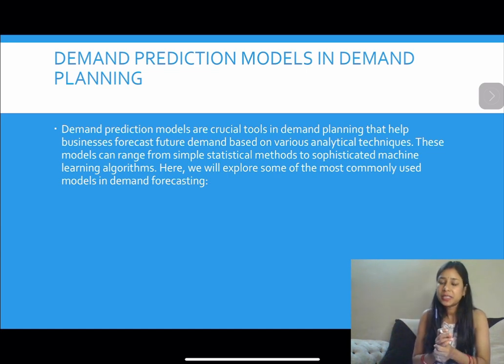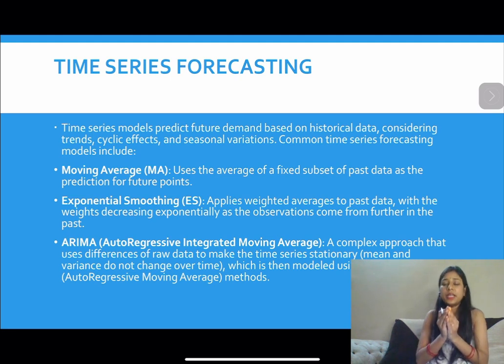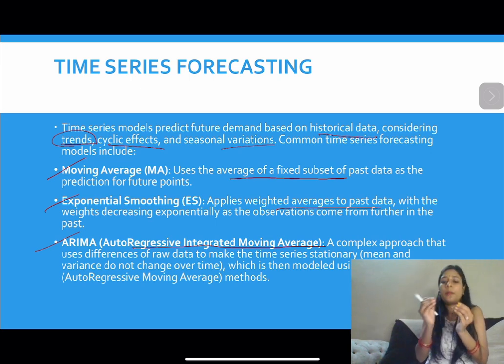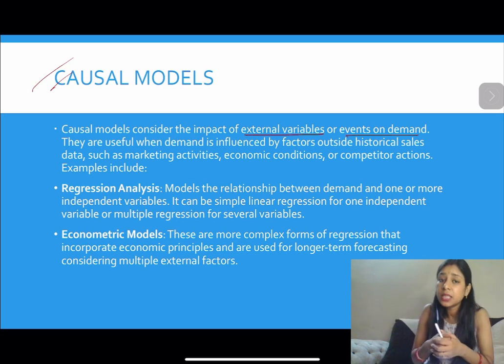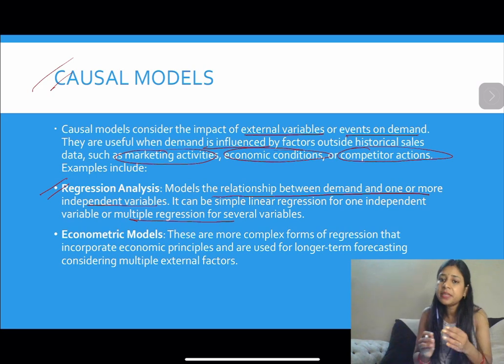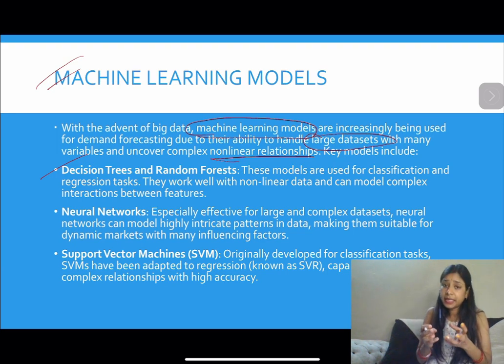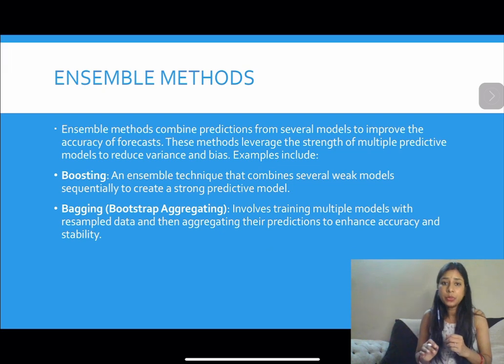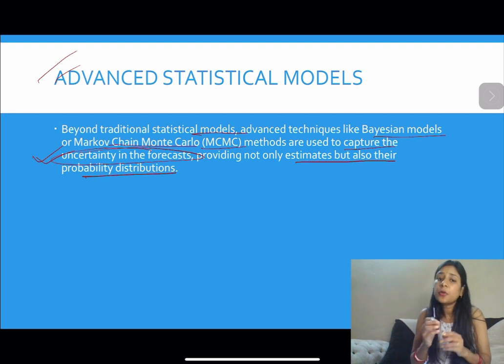Unit 2, part 1 - Analytics in Demand Planning: Capturing Demand data from different sources.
Unit 2 of SCA of the course MBAFT paper no. 7709. Analytics in Demand Planning: Capturing Demand data from different sources.